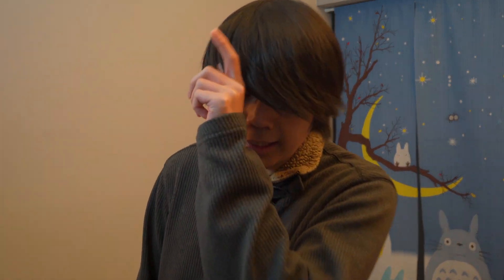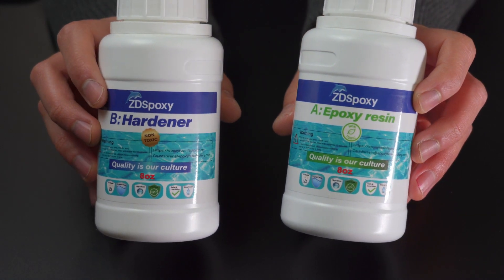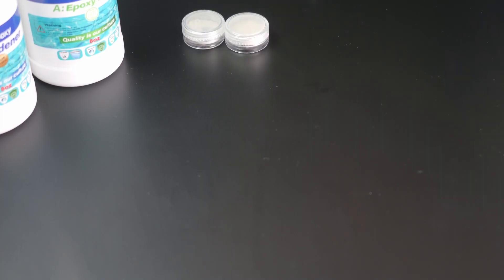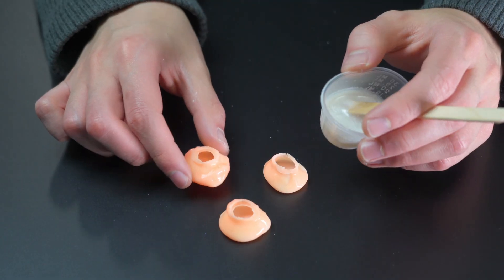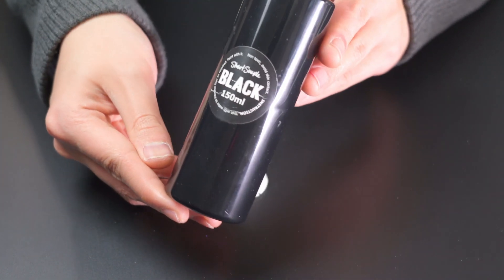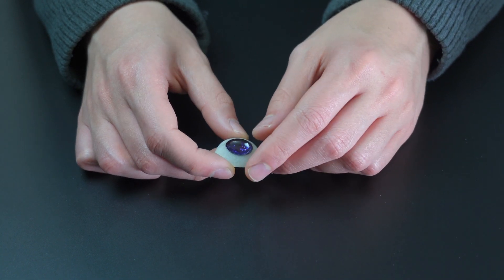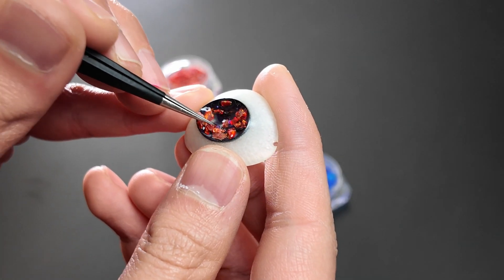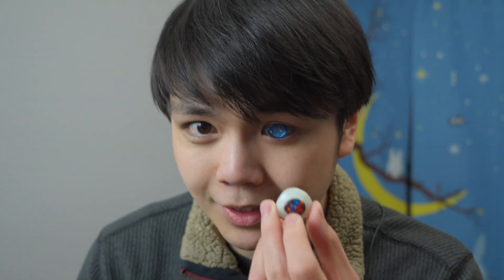I Lost My Left Eye So I Made A New One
I know other people have done similar things, but unfortunately, I don't have enough electrical engineering experience to make myself a laser eye.